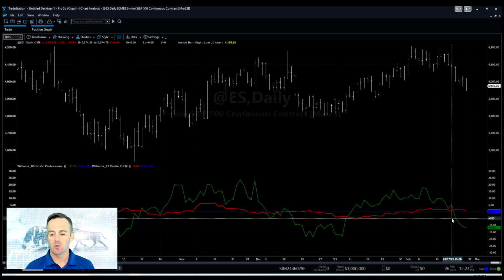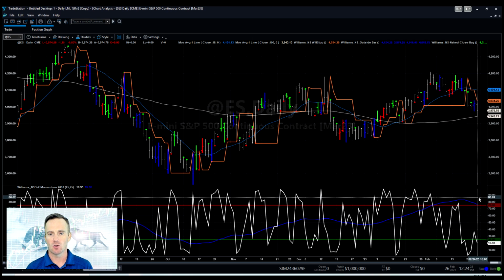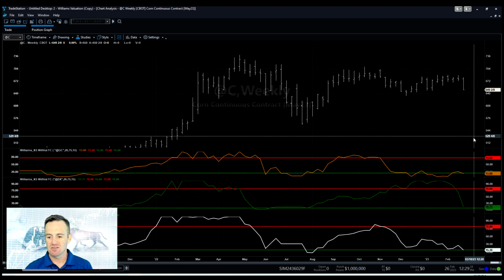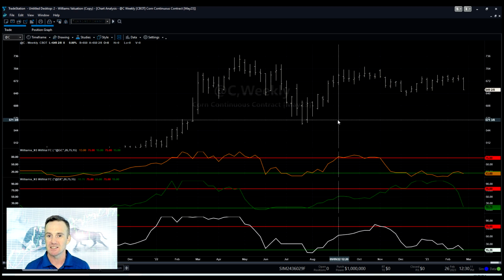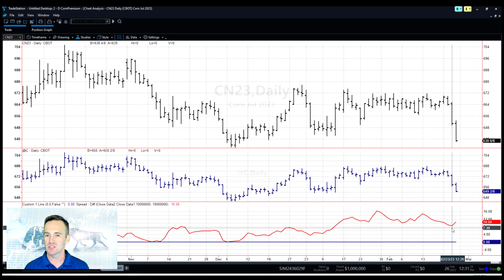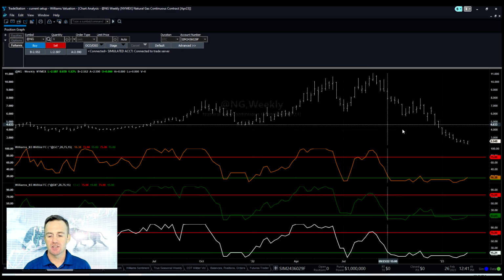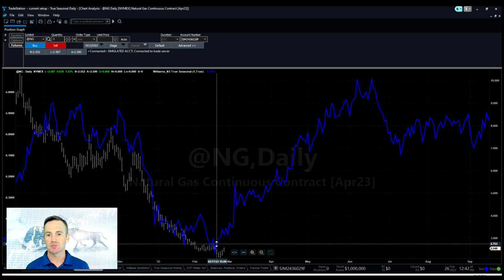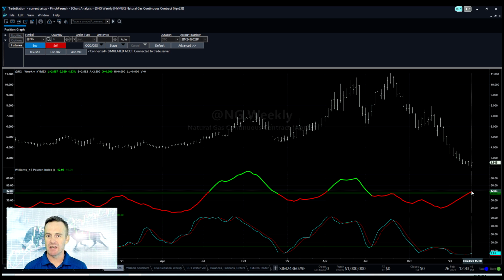Weekly Trader's Outlook Feb. 27th. S&P500 $SPY, Corn and Natural Gas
**Trading futures involves substantial risk of loss and is not suitable for everyone. Past Performance is Not Necessarily Indicative of Future Results.

I discuss the failed break out in the stock market and $SPY specifically, do a deep dive into Corn and finish up with a discussion about the bottom forming in natural gas.